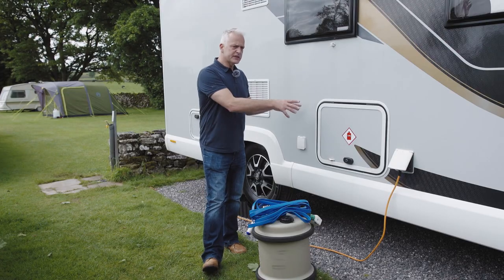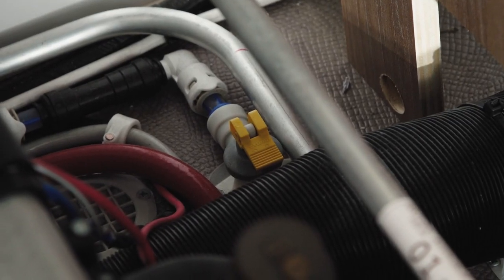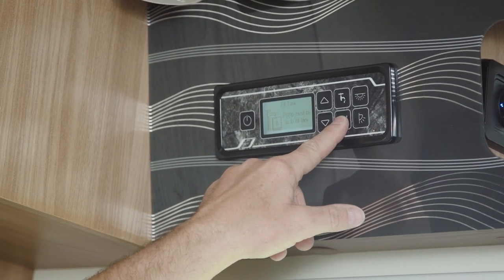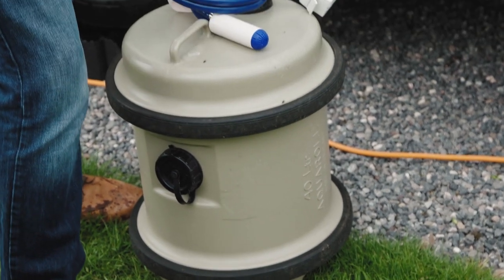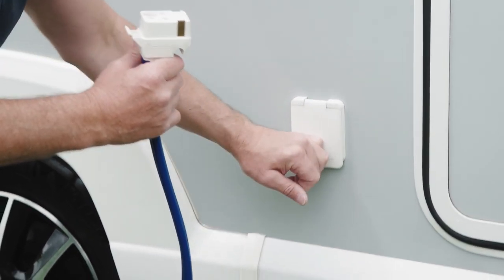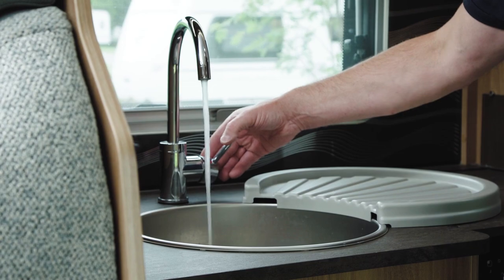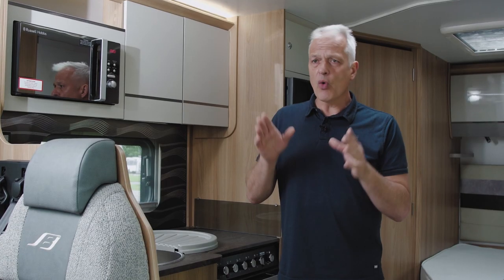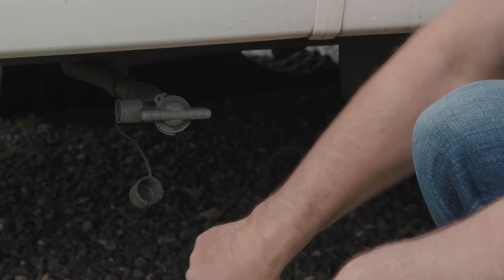How to operate your motorhome water system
About to go on your first holiday, new to driving a motorhome and want to how to operate your motorhome water system.

Operating your motorhome water system can seem challenging at first, but it’s simple once you’ve done it a few times.

This video will provide you with a step by step guide on how to get your water system running when arriving on site, what to do before going home, and how to prepare your motorhome for winter storage.

Watch the Bailey motorhome guide to operating your motorhome water system.

In this video, you’ll discover all about your motorhome water system, including:

0:00 Introduction
0:08 Where is the motorhome water system located?
0:26 How to overview

Option 1 (within 7m from a tap)
0:43 How to fill your fresh water tank using a Whale Aquasource pipe
1:55 How to operate your motorhome water system control panel
2:22 When to turn the fresh water tap OFF

Option 2 (further than 7m from a tap)
2:49 How to fill your fresh water tank without a tap
3:33 How to operate your motorhome water system control panel
3:49 How to disconnect your Whale Aquasource pipe

Option 3 (Manually)
4:12 Locate your fresh water tank

4:36 What to do once you filled your water tank
5:22 draining your motorhome water system

From driving a Ford cab to operating a tv aerial.

𝗚𝗲𝘁 𝗜𝗻𝘃𝗼𝗹𝘃𝗲𝗱!